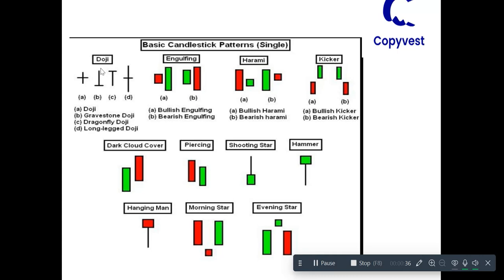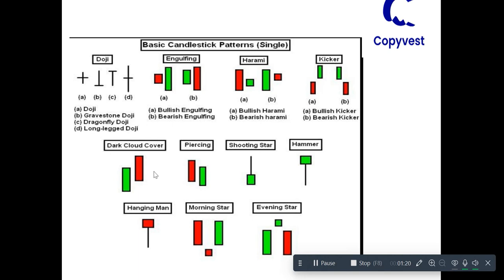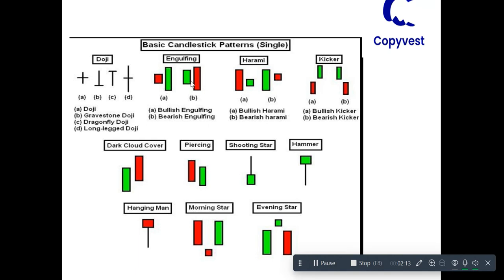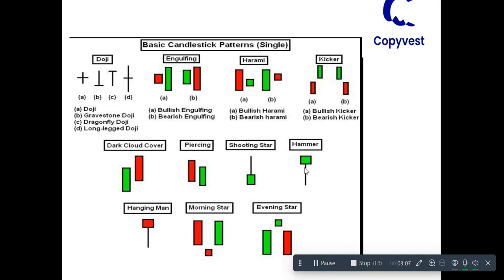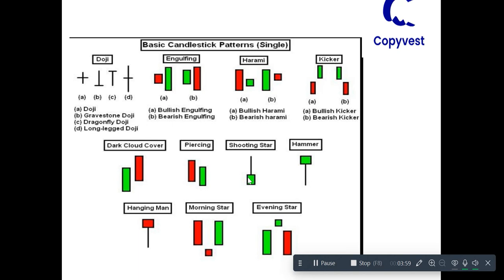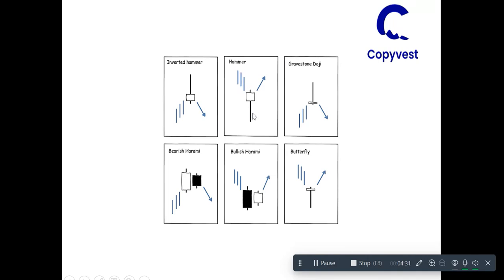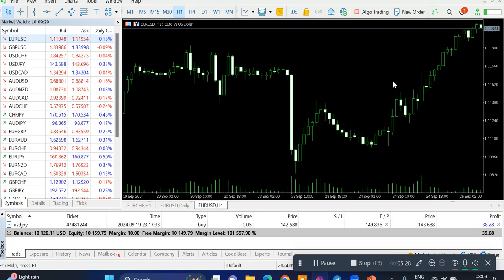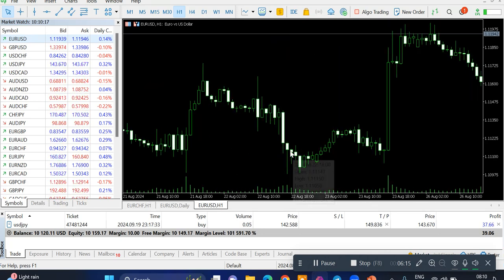Forex trading made easy - Candle stick patterns